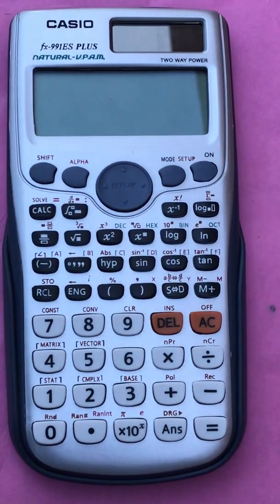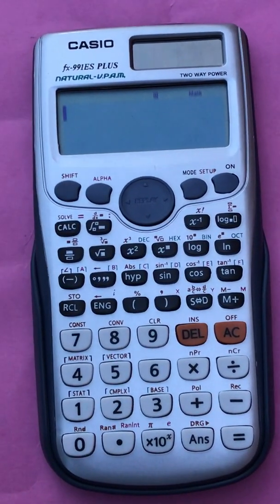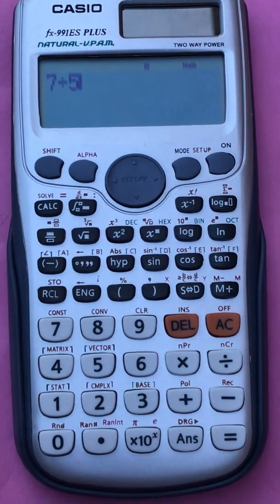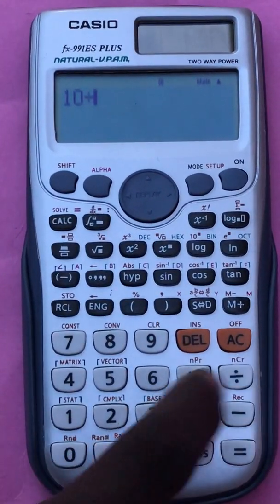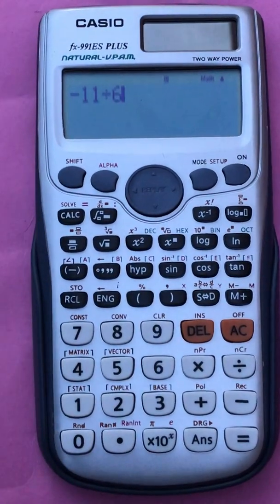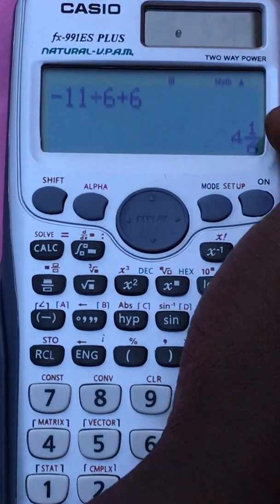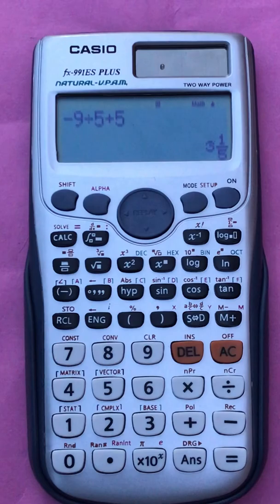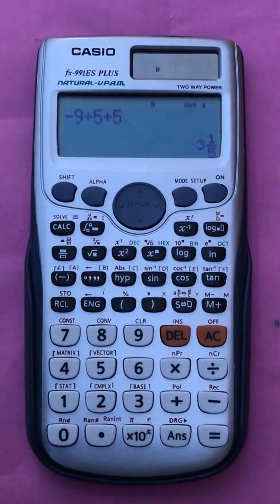How to Use the Calculator to Solve Modular Arithmetic Questions